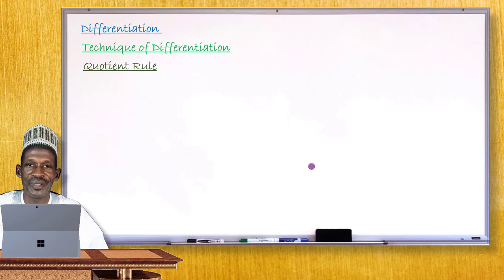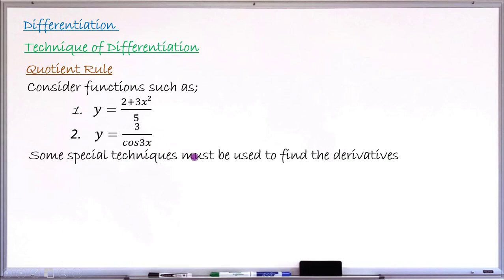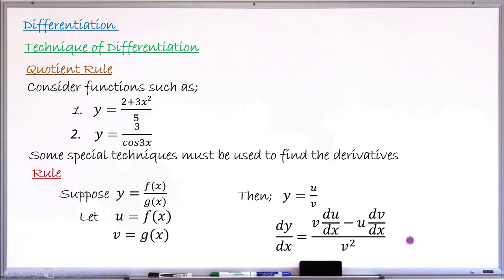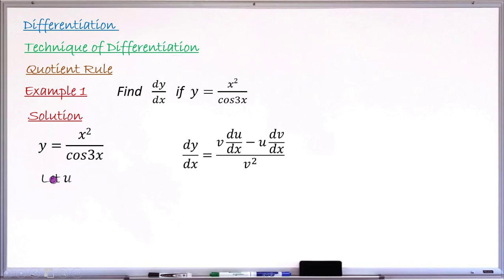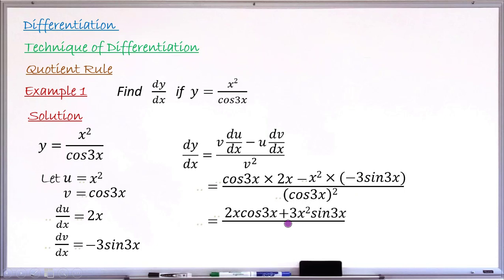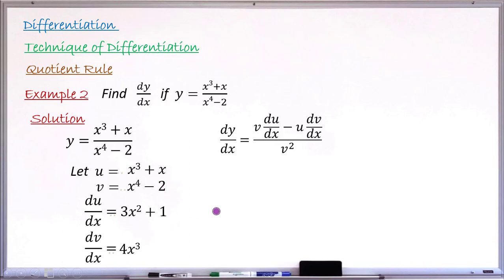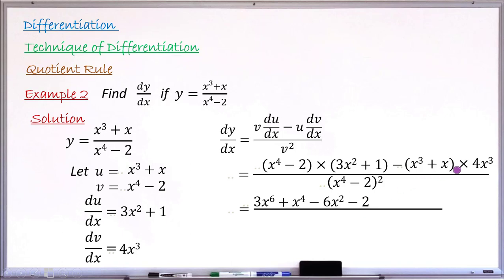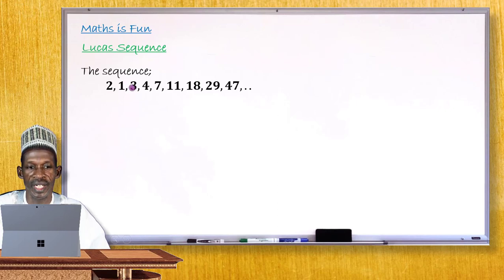How to Find the Derivative Using Quotient Rule | MyEdumarket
In this video you learn how to find the derivative of some special functions using quotient rule